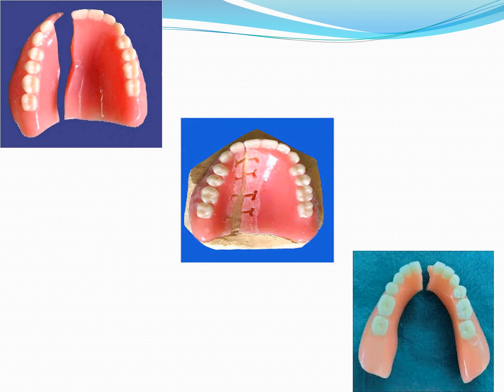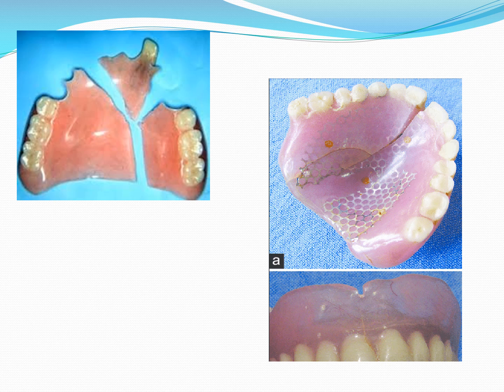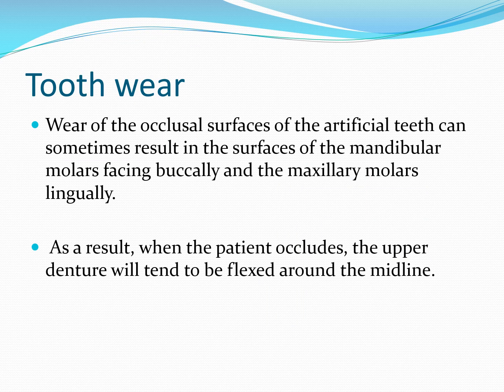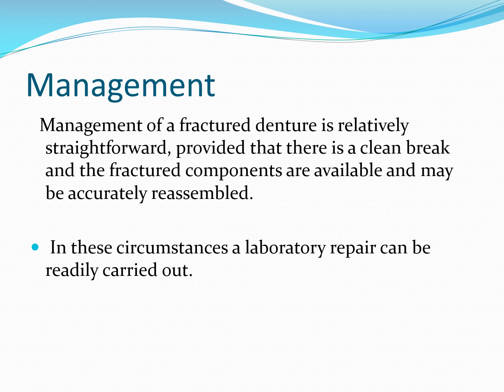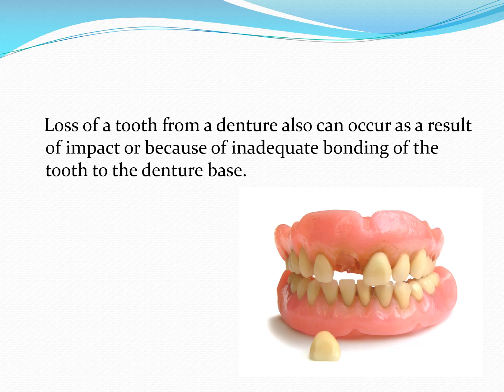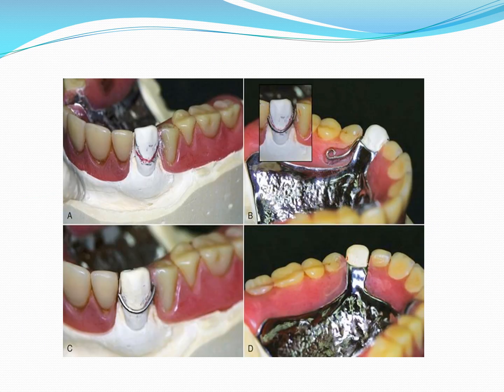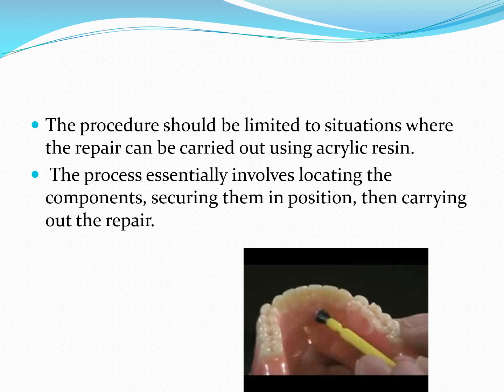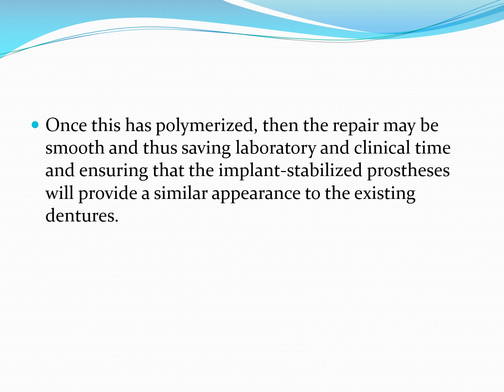Lecture of Prof. Dr. M. Rafi Ullah on the topic of Denture Repair